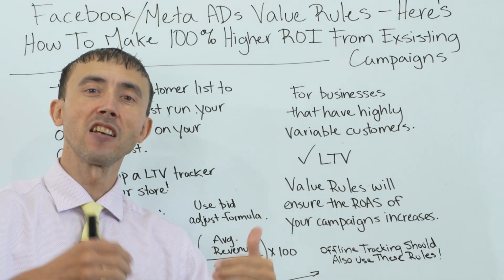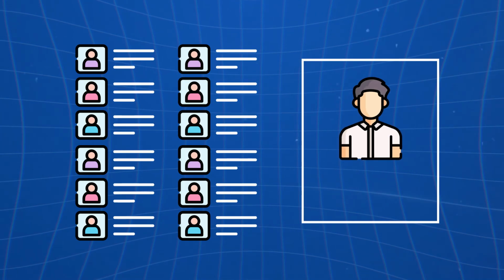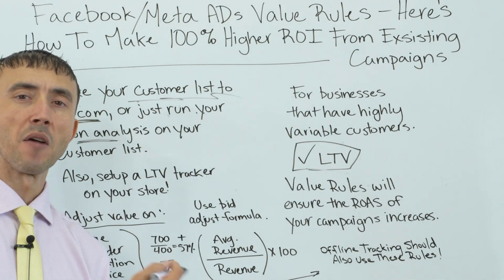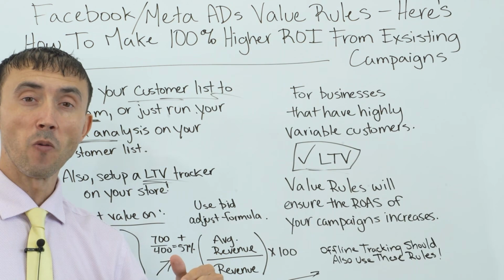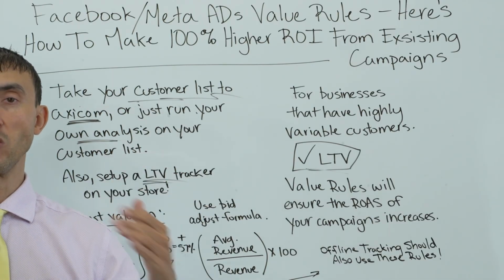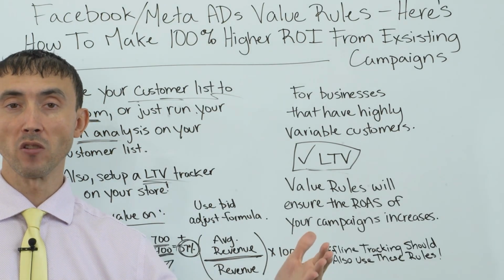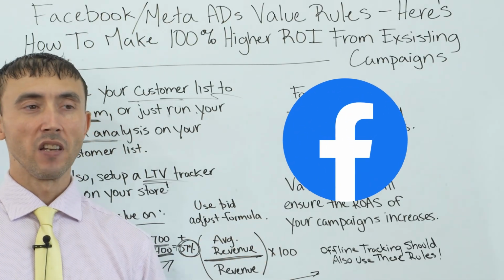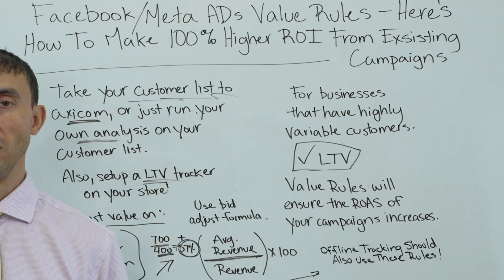⚡ Facebook/Meta Ads ‘Value Rules’ - Here's How To Make 100% Higher ROI From Existing Campaigns! 💸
Facebook’s “Value Rules” are a hidden goldmine which triples profit 💰🔥!
Most advertisers ignore them and end up optimizing for the worst customers instead 🤦‍♂️📉.

By telling Meta exactly which of your customers are “whales”, you teach the algorithm to prioritize those whales, not cheap, poor-quality users 🐋🎯.

See how to do it in this video! 🎥✅

Timestamps:
00:00 Boost Facebook Ads ROI: Unlock Higher Value Customers
03:20 Facebook Ads: Unlock Customer Value & Boost Profits
07:41 Unlock Customer Value: Data-Driven Scaling Secrets Revealed
10:10 Scale Facebook Ads Faster: Optimize for High-Value Customers!
13:21 Male vs. Female Buyers: Unlocking Profitable Marketing
16:34 Customer Value: Boost Female Clothing Sales Now!
22:42 Unlock Facebook Ad Revenue: Tracking Strategy for 20% Increase